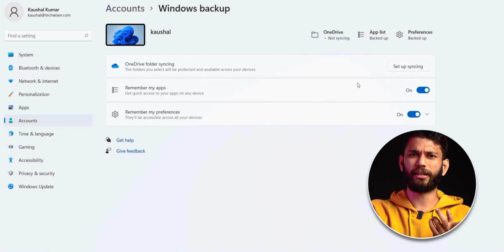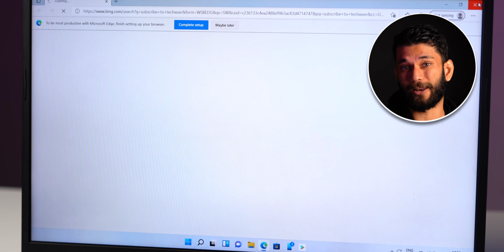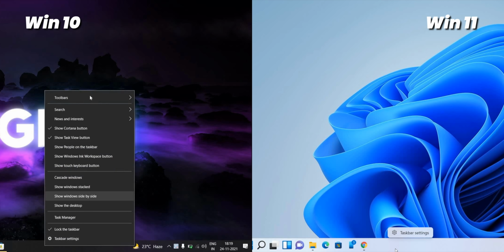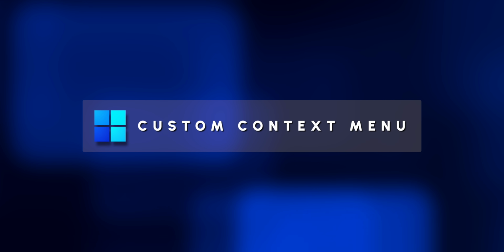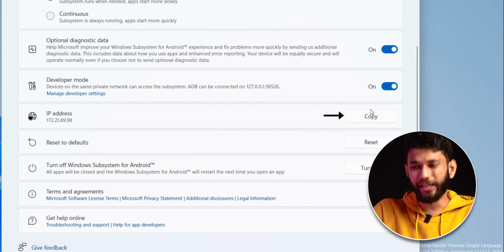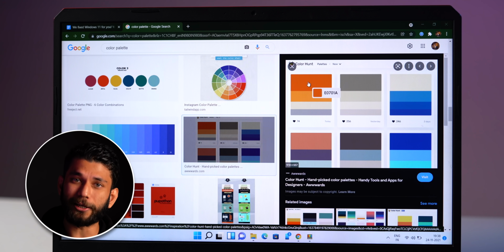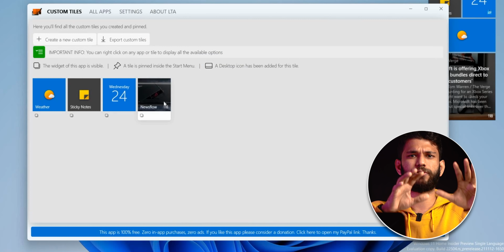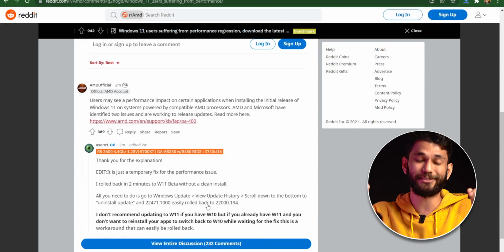We *Fixed* Windows 11 For You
Be a part of teamtechwiser

Chapters:
00:00 Intro
00:58 Backup Windows 10
01:21 Change default web browser
02:27 Customize Taskbar
03:01 Customize Start Menu
03:14 Customize taskbar context menu
03:52 Customize Windows Icon
04:38 Fix right-click menu
05:22 Sideload Android Apps
06:46 Windows Power Toys
07:53 Get back Live Tiles
09:10 Windows 11 Bugs
10:20 Good Things in Windows 11